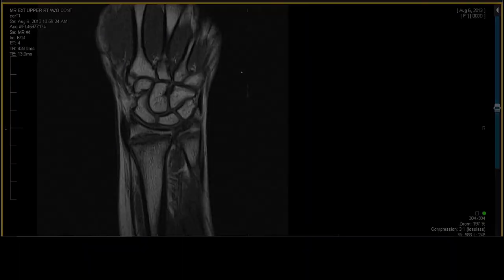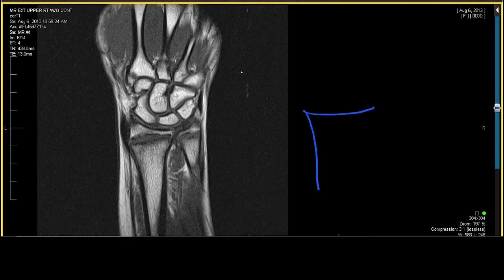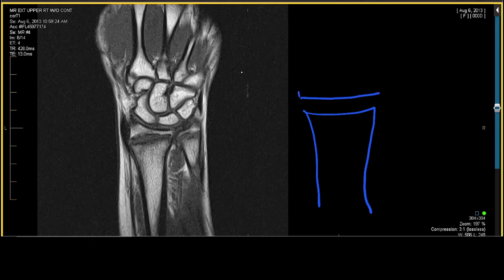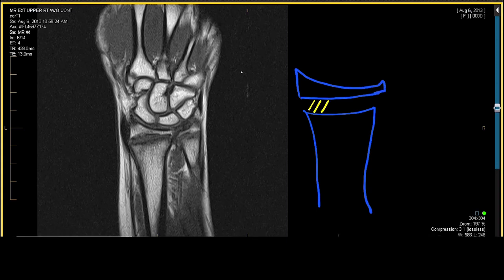Pediatric MSK MRI Case Review - Gymnast Wrist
Sample video of a pediatric MSK Case taken from our live course.

The Most Commonly Imaged MSK Cases: Cincinnati Live Review was recorded over 3 days at Paul Brown Stadium in Cincinnati, Ohio.

The course offers more than 90 cases reviewed by Stephen Pomeranz and Mahesh Thapa. Some of the topics covered in this module include:
- Meniscus Abnormalities
- Shoulder Dislocation
- Complex Regional Pain Syndrome
- Posterior Corners of the Knee
- Pediatric MSK
- Sports Hernia Syndrome
- Wrist Instability